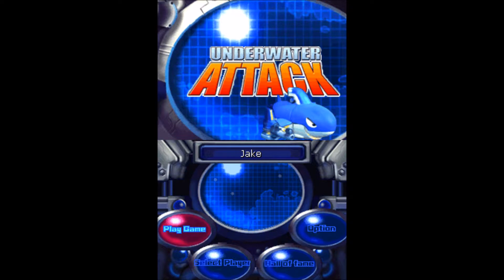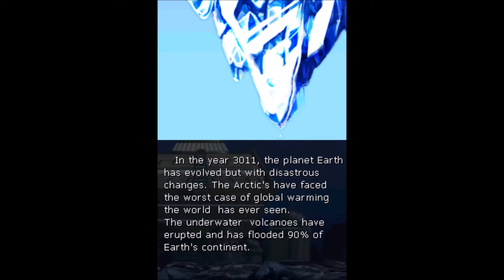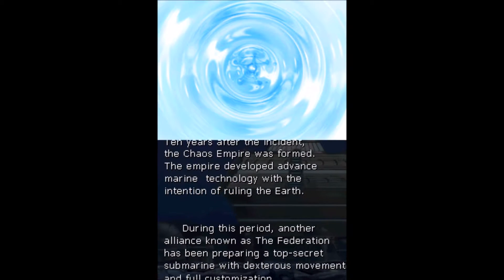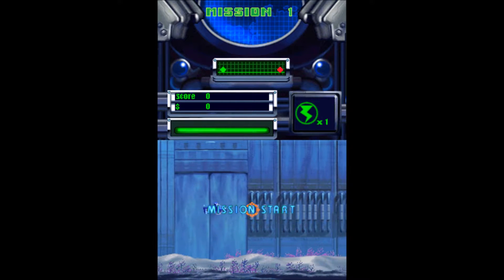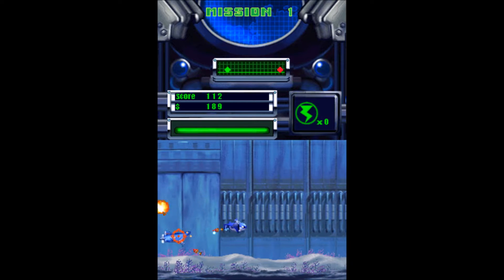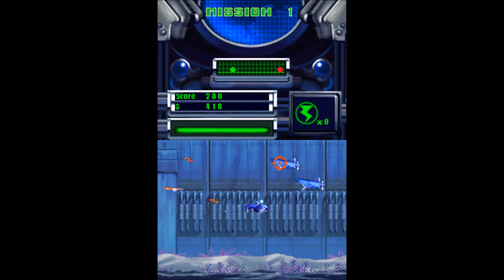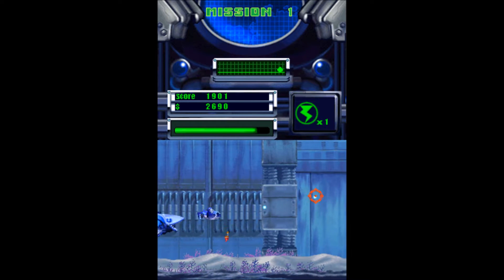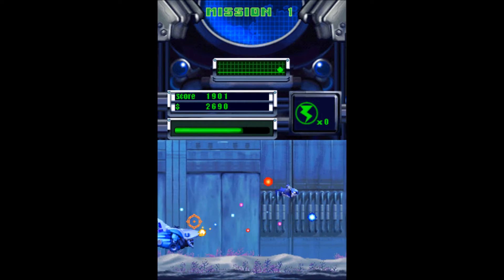RARE Nintendo DS Game Review: Underwater Attack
Less than 10,000 copies sold, this is one of the rarer games on the DS.  Gameplay is decent but repetitive, worth playing which is uncommon for most rare games.  As of the time of this video you can still snatch up a copy for less than $15 on ebay.